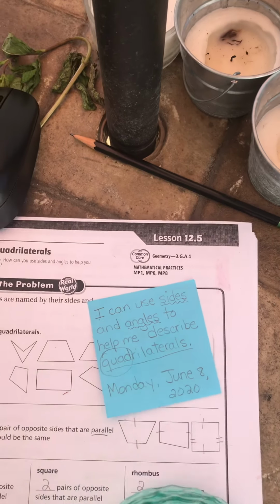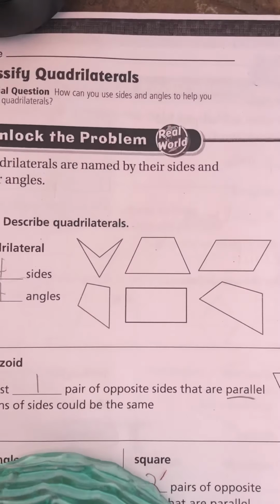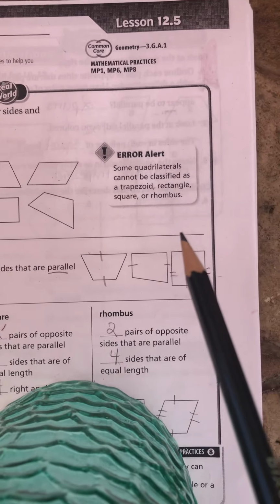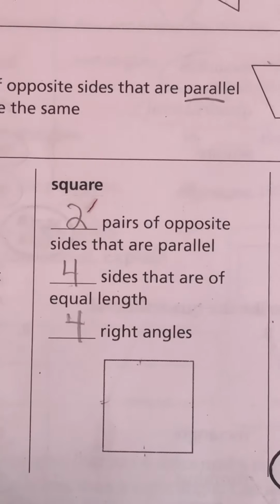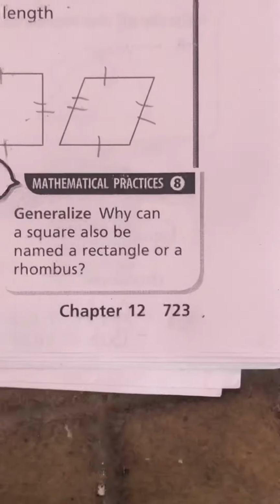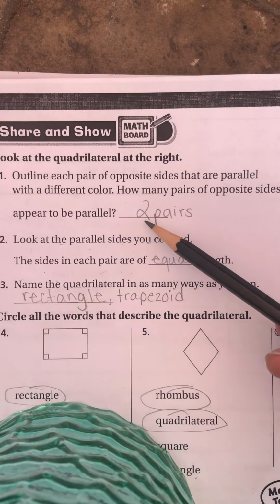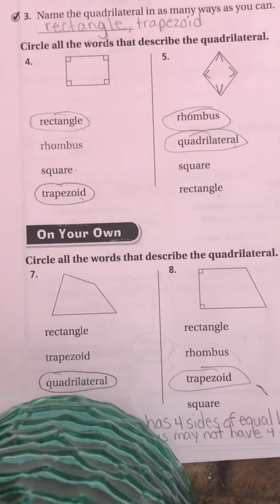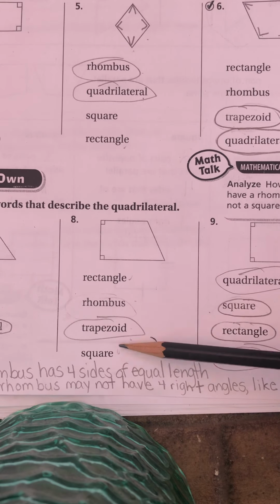Lesson 12.5! Pages 723-724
Learn about quadrilaterals